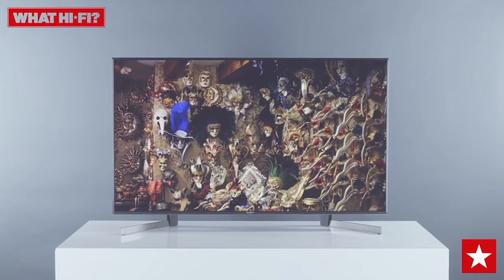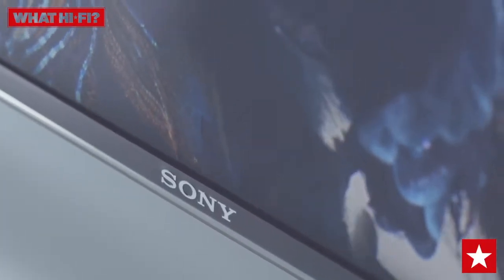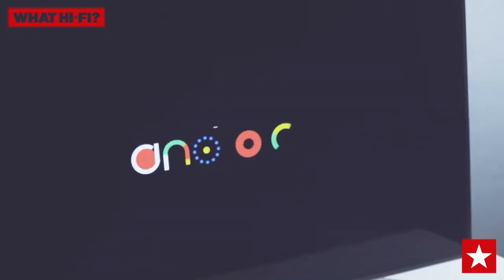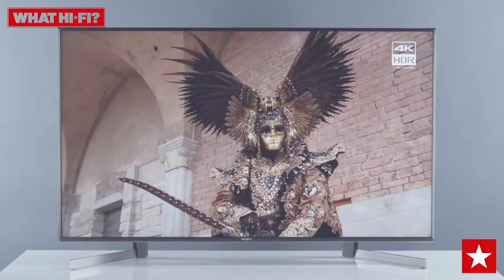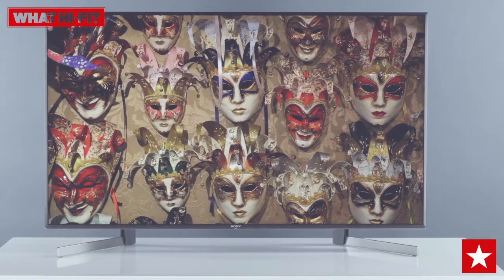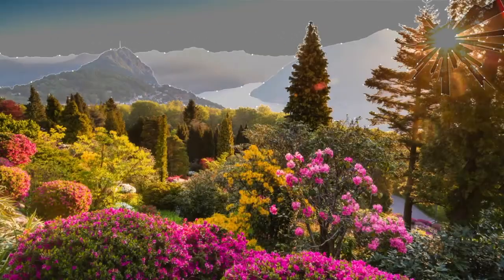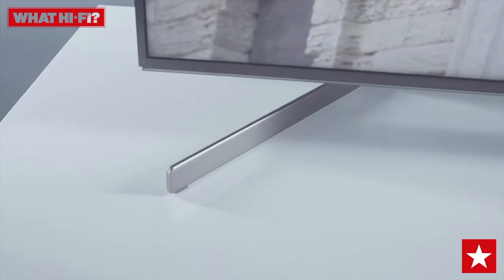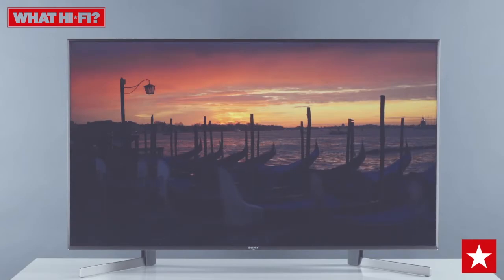Sony XG90 Bravia TV Conquers 'What Hi-Fi' Awards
Find out why the Sony Bravia XG90 TV is well-deserving of the prestigious 'What Hi-Fi' awards!

Take a look at the full product specifications on our